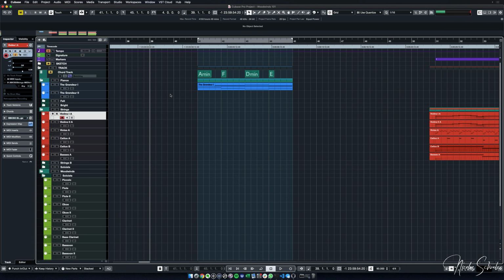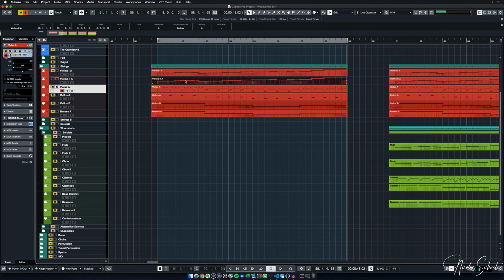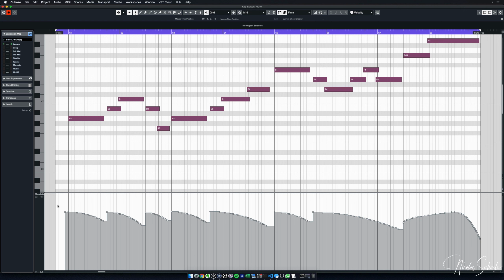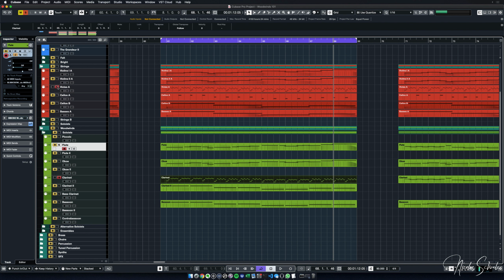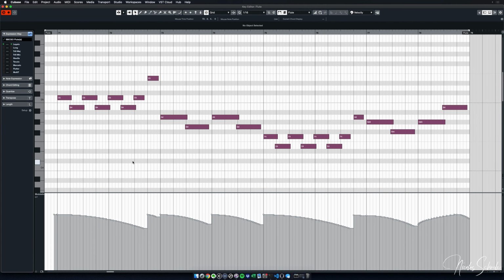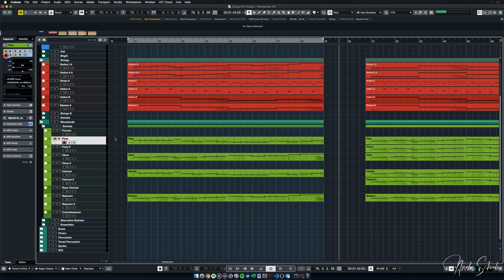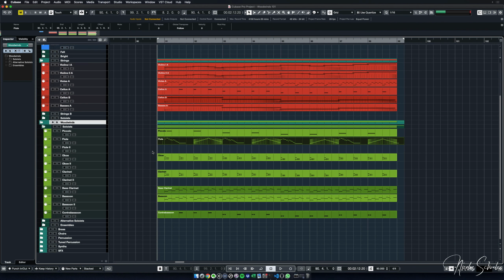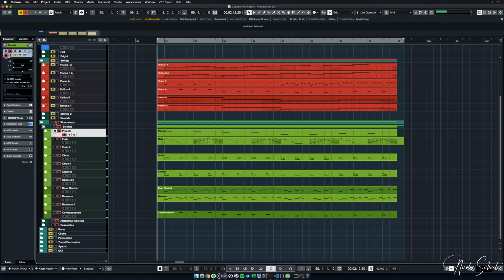Spice up your tracks with woodwinds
Woodwinds are fantastic. Join me and my assistants to see how I use them. A very little known fact about Bob's balls will also be revealed. Also, if you are interested in learning how to build templates, writing for strings and mixing strings tracks, and check out my 7 hours video course.